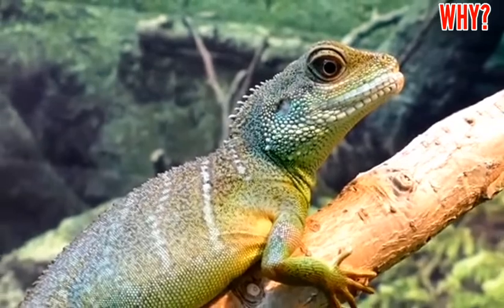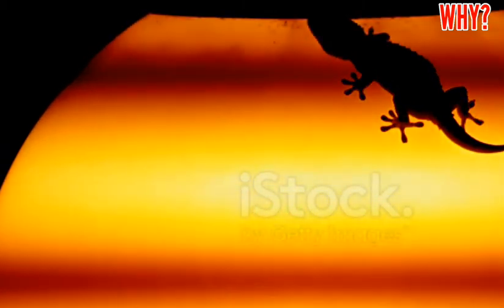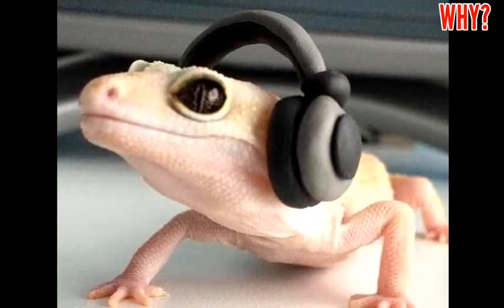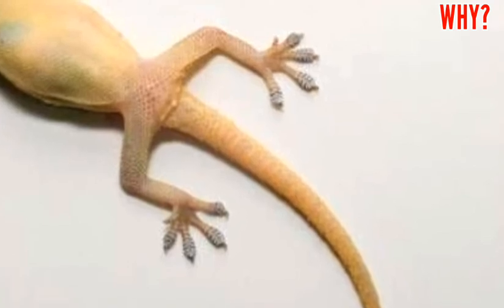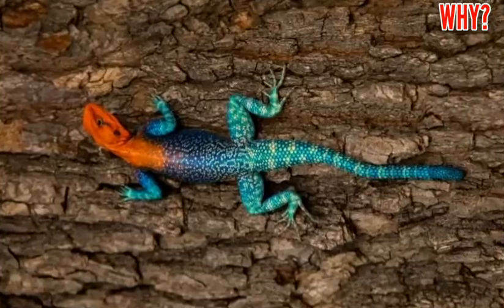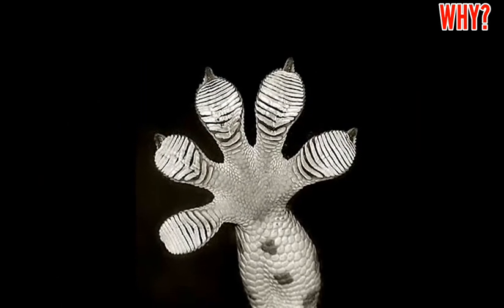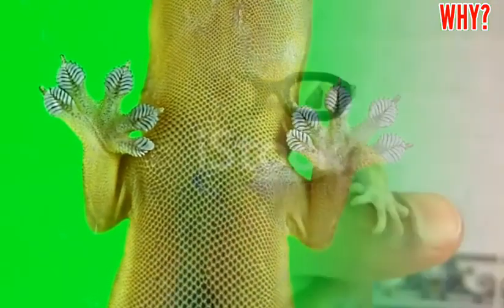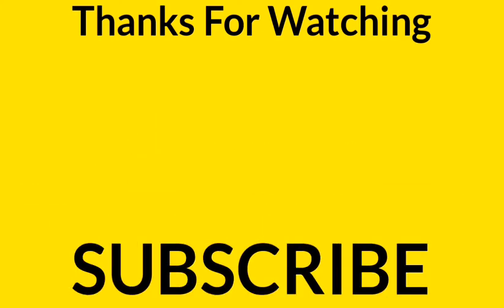🤔 Why Don't Lizards Fall Down From Walls?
Lizards Not Fall From Wall
Lizards
Lizard
WHY?
WHY?
WHY?